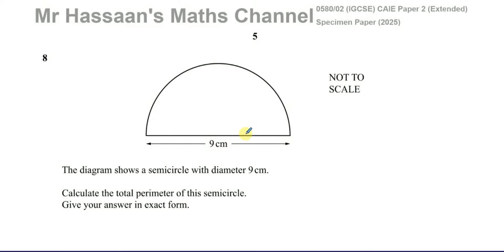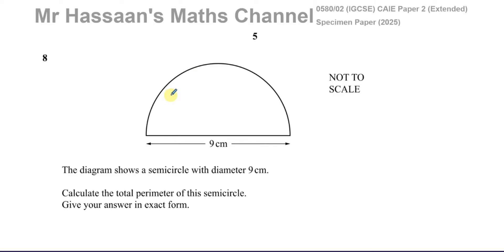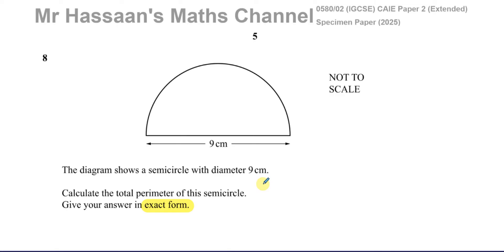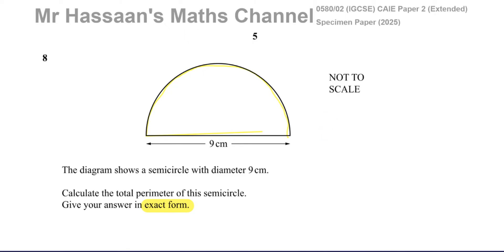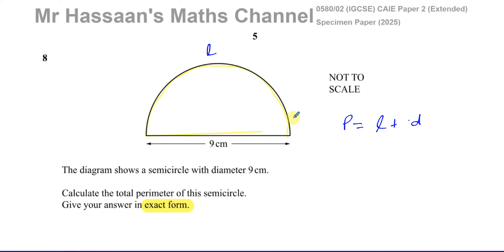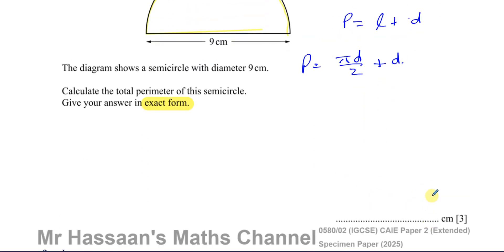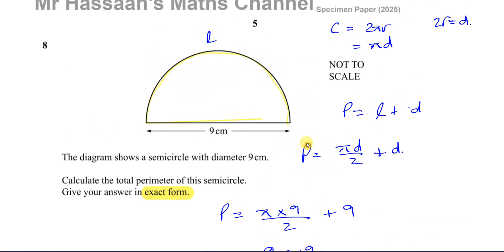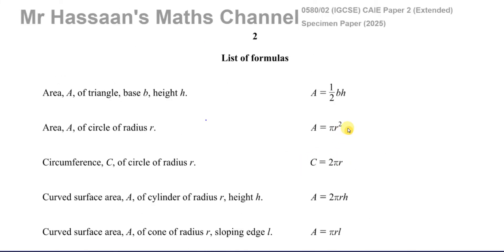IGCSE (CAIE) 0580/02/SP/25 SP(a) Paper 2, Q8, Mensuration, Circles, Perimeter of Semi Circles